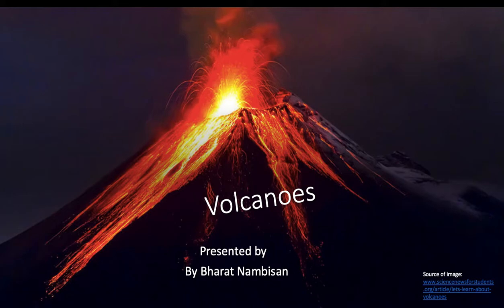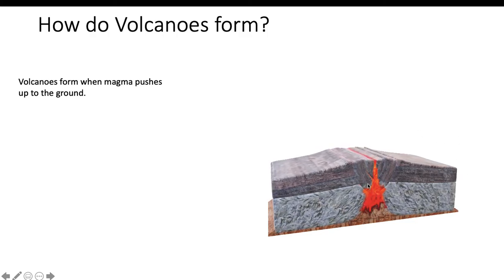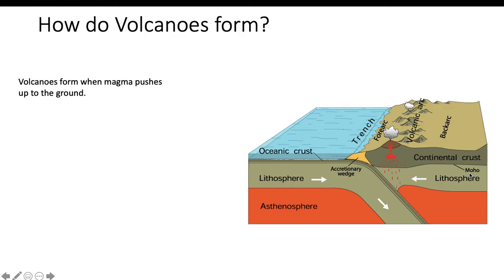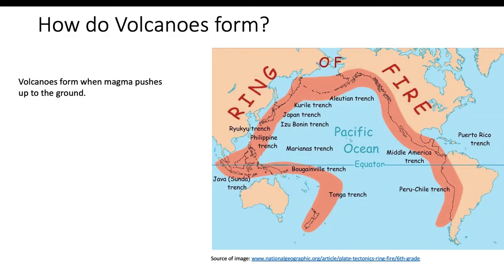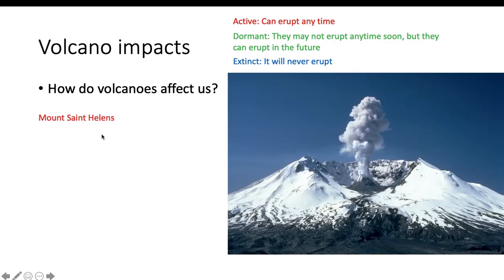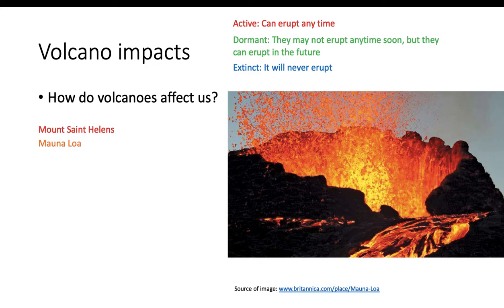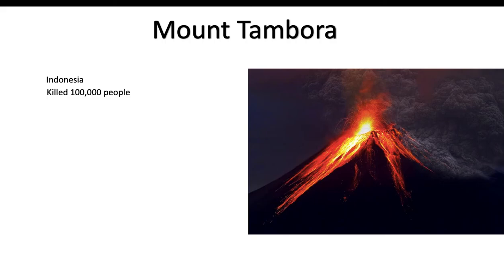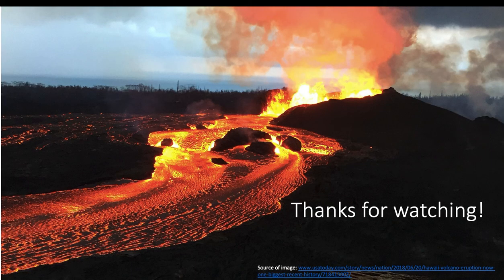Volcanoes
This video, made by Bharat Nambisan, explains Volcanoes - how they form, and the most deadliest of them.